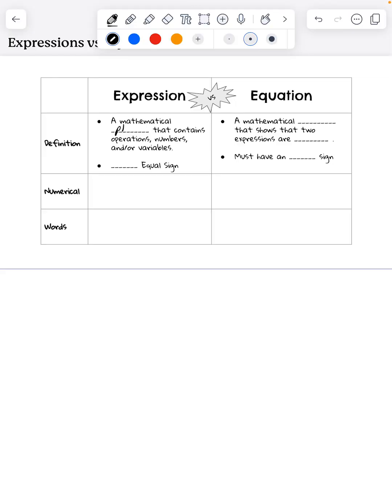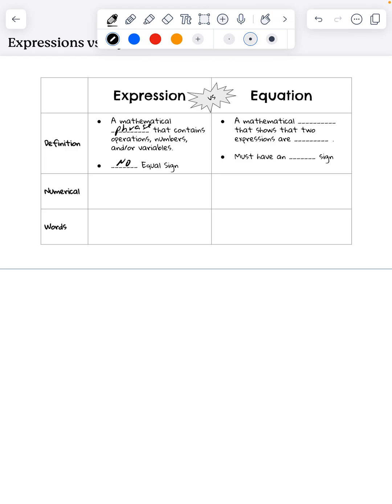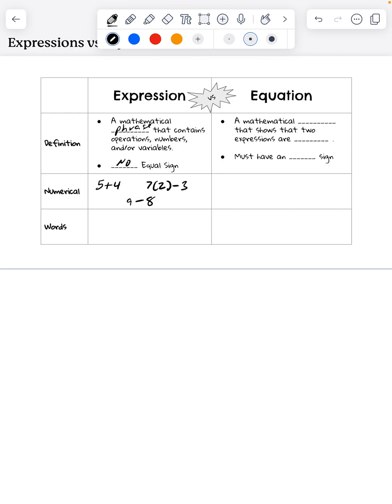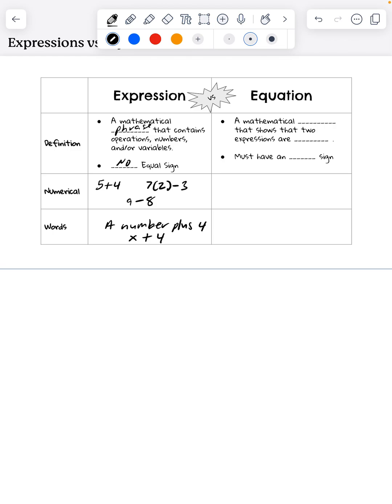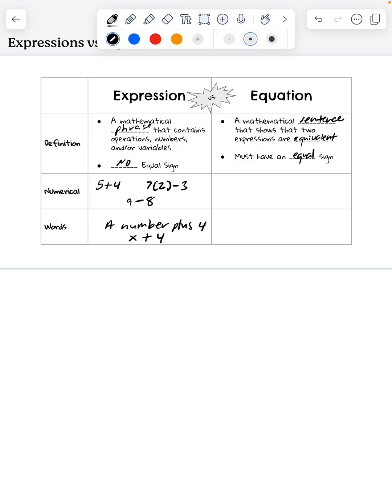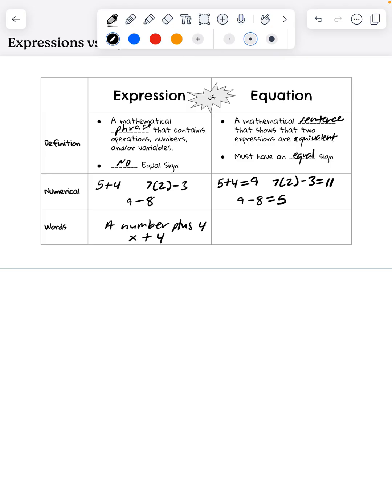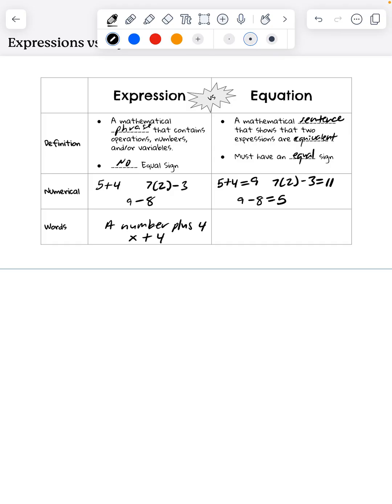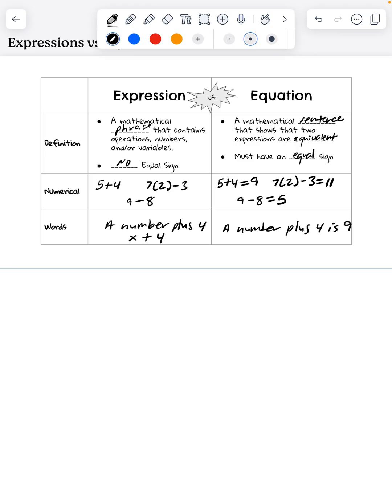Expressions vs. Equations